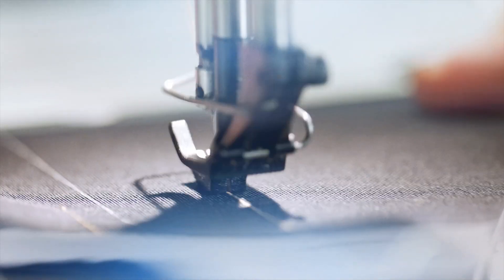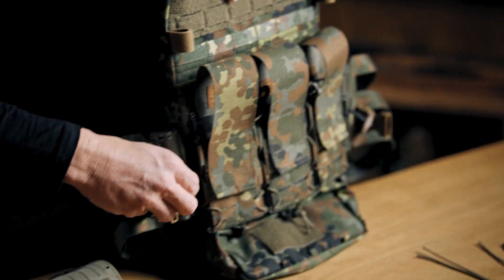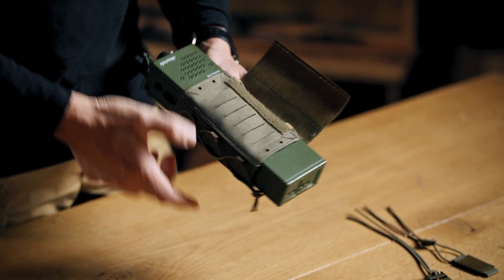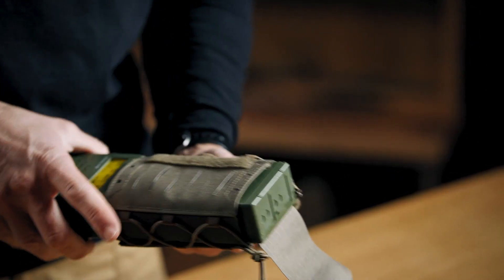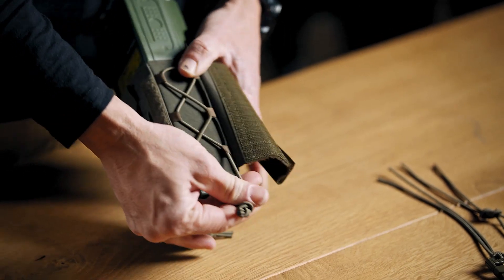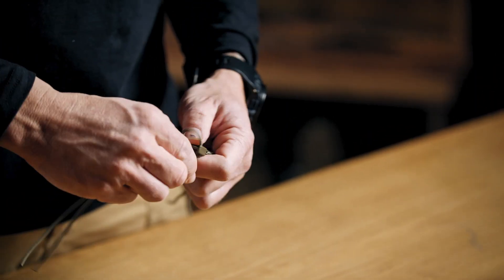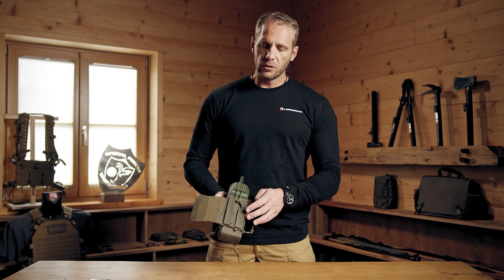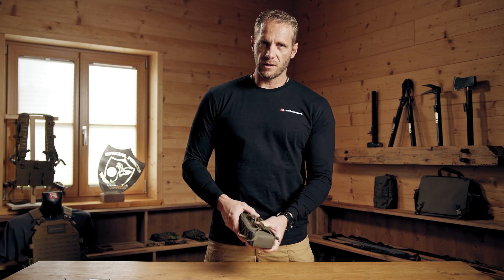The name reflects the aim | Product DNA MX634 Modular Radio Pouch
The MX634 Modular Radio Pouch is like a construction kit for another reason. Its base comes in two different sizes so you can choose—mission by mission—the one that gives you the perfect height position for your radio equipment. This special feature smartly rounds out the MX634 Modular Radio Pouch’s flexibly functional design.

You’ll appreciate too that the MX634 Modular Radio Pouch—made entirely of multiaxial laminate material—can be easily affixed by MOLLE/PALS or directly attached to Lindnerhof plate carriers by Velcro® fasteners.

𝗖𝗼𝗻𝘁𝗲𝗻𝘁𝘀

0:00 | Intro
0:20 | What comes in the package
0:40 | How to assemble
0:50 | What fits into the pouch
1:10 | Where to attach the pouch
2:16 | Fixation options
2:50 | Height adjustment of the pouch
5:35 | Additional compression options
6:20 | Closure of  the pouch
9:15 | Helpful tips & tricks
9:58 | Wrap-up

𝗟𝗶𝗻𝗱𝗻𝗲𝗿𝗵𝗼𝗳 𝗠𝗫𝟲𝟯𝟰 𝗠𝗼𝗱𝘂𝗹𝗮𝗿 𝗥𝗮𝗱𝗶𝗼 𝗣𝗼𝘂𝗰𝗵 𝗛𝗶𝗴𝗵𝗹𝗶𝗴𝗵𝘁𝘀:

▪️ MX multiaxial laminate material construction
▪️ MOLLE/PALS compatible
▪️ Attachability to LHT plate carriers & protective vests by Velcro® fasteners
▪️ Placement where preferred: right or left side
▪️ Sized to accommodate items ranging from slim smartphone on up to SEM52
▪️ Two base sizes allow placement at user-desired height
▪️ Choice of buckle or Velcro® for securing equipment stowed inside
▪️ Two compression options: side inserts or adjustable rubber cord